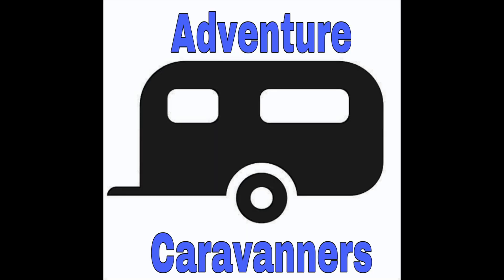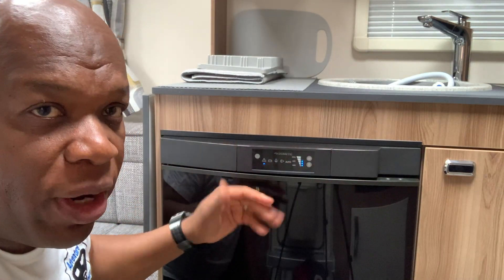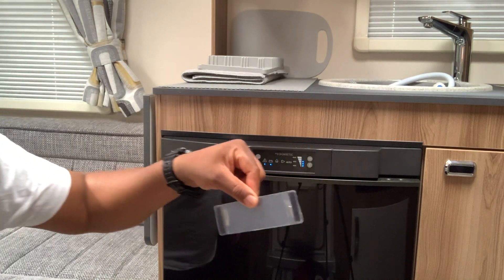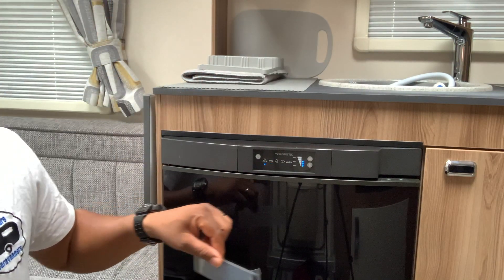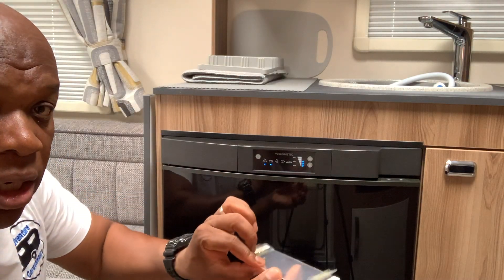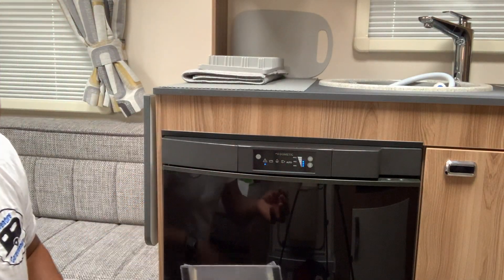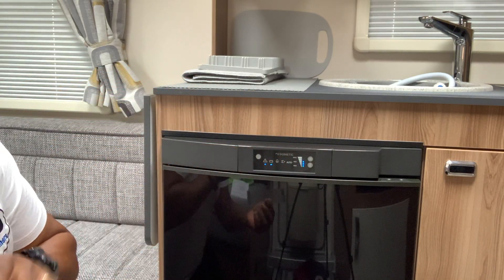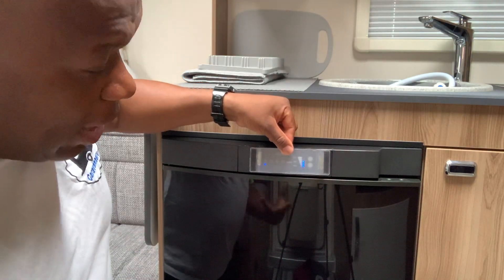Basecamp Dometic Fridge Clear Plastic Control Panel Cover.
Basecamp Dometic Fridge Control Panel Fix.

In this video is a quick fix to stop the Dometic fridge control panel from Bleeping or changing programmes. This film was inspired to me by a friend, Phil & Juliet from Lost Weekends, who also saw this idea from someone else.

The Basecamp Dometic fridge clear plastic control panel will solve the bleeping or changing programmes on your fridge. For under 5.00 pounds
delivery on ebay.  It's well worth it.

Apple iPhone XS Max 256GB Phone:

Boya By-WM6 Wireless Receivers:

Basecamp Dometec Fridge Clear Plastic Control Panel. via @eBay_UK  eBay item number:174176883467